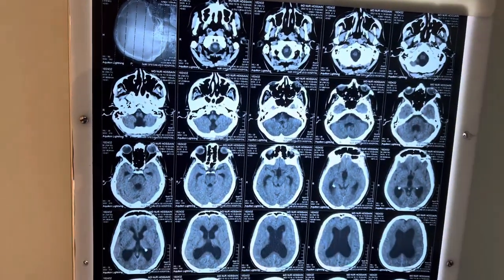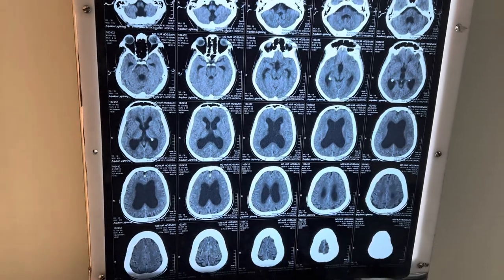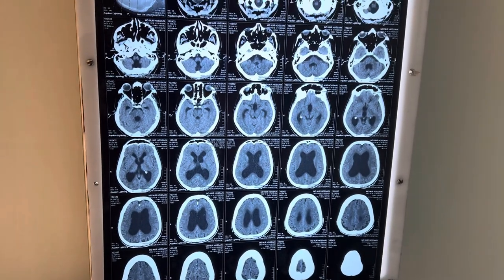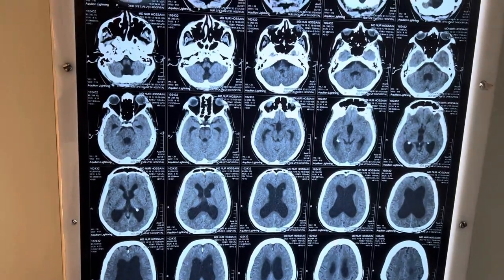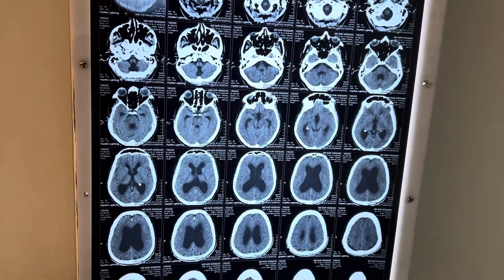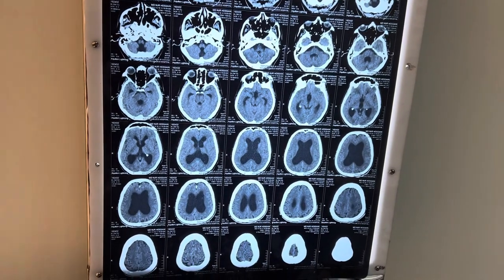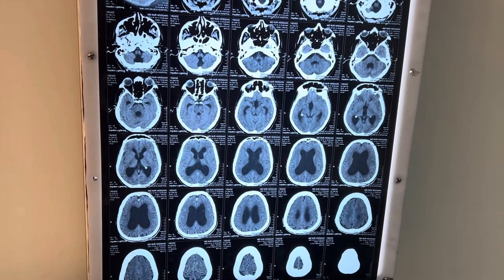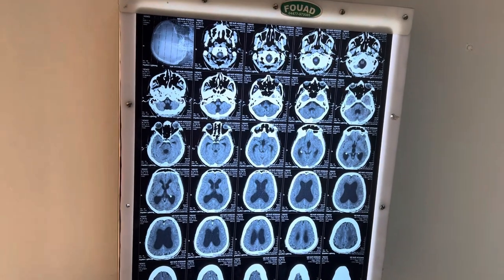Triad of Gait Apraxia, Urinary incontinence and Dementia- NPH